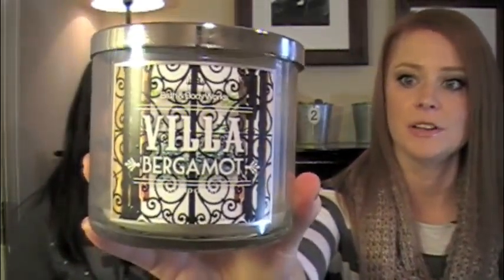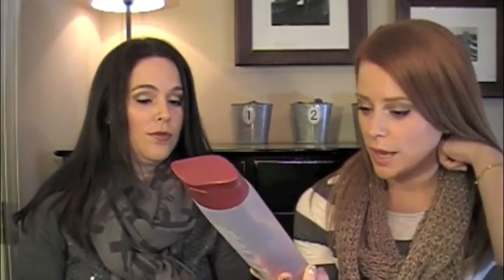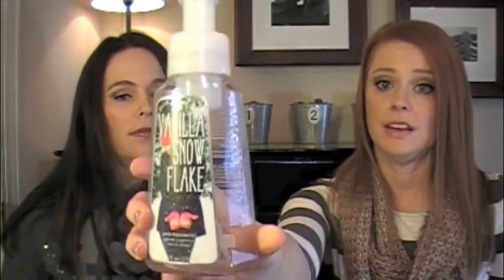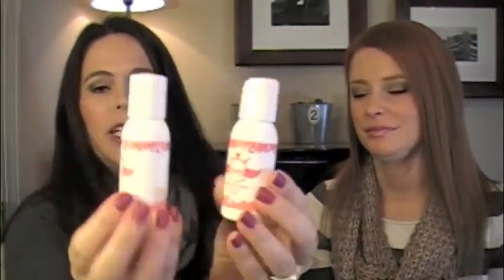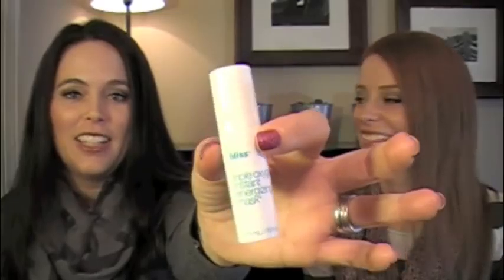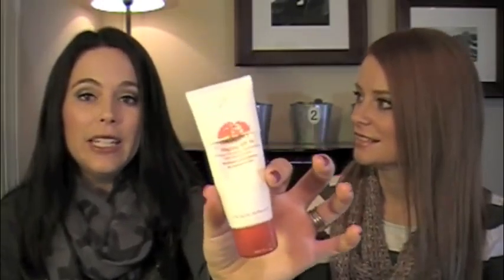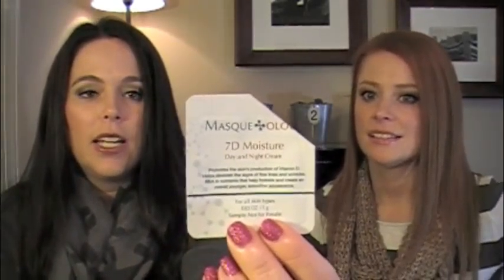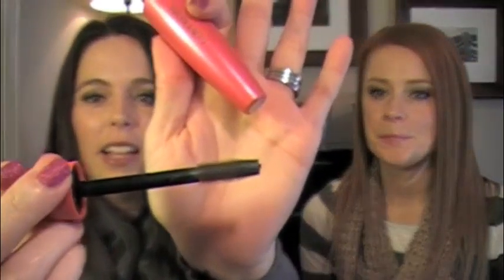Current Empties!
Instagram: Follow us @JAYMEHLNC & @MENDIHLNC